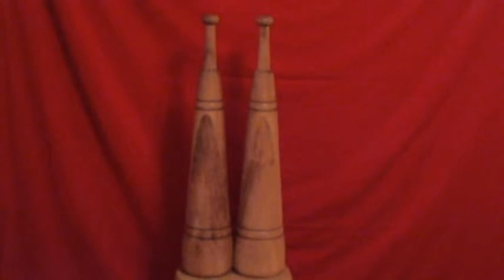Revolution Clubs-8lb. Maple Persian MIls-Finished With Teak OIl